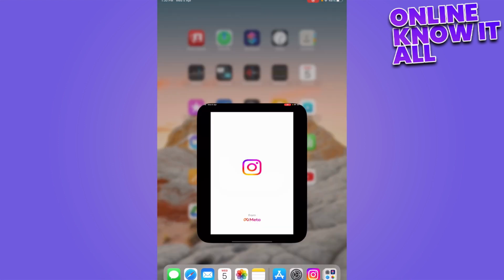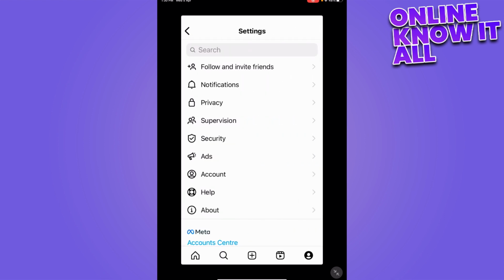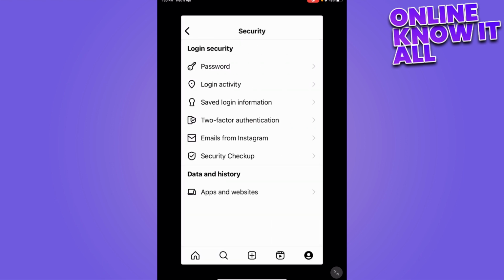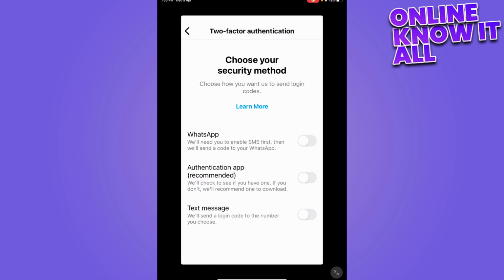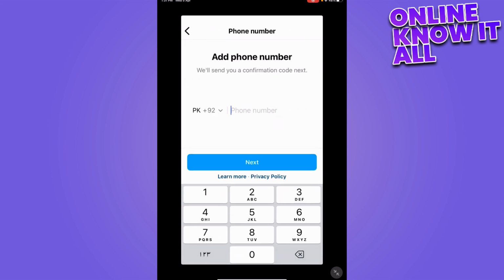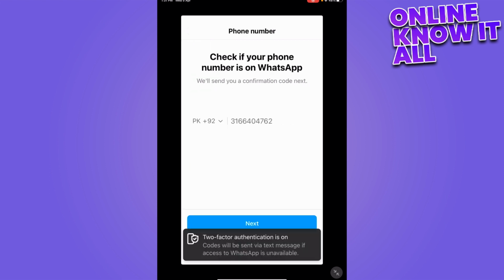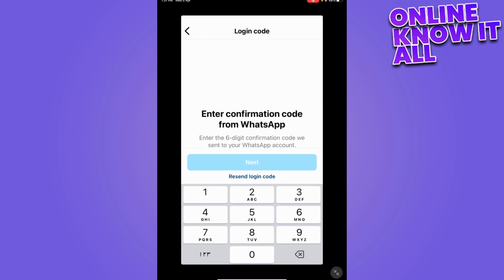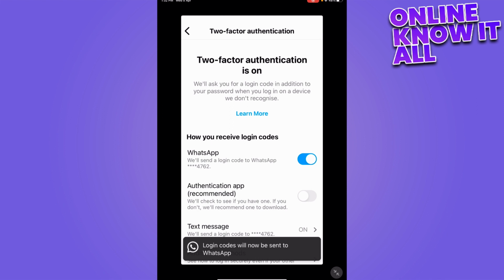How to login to Instagram using WhatsApp (2023)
In this video I will show you How to login to Instagram using WhatsApp. The method is very simple and clearly described in the video.

Thanks!